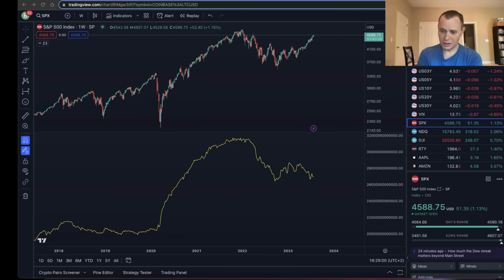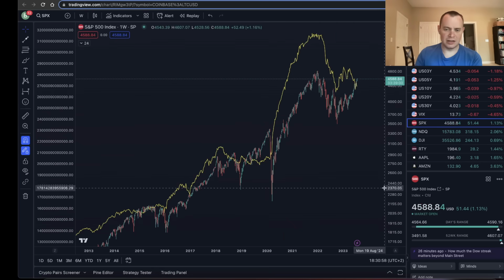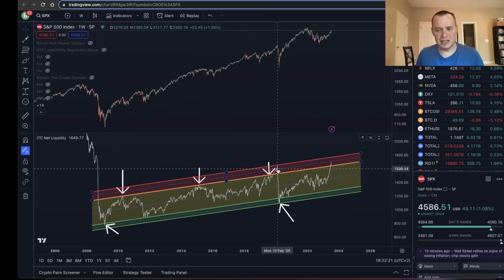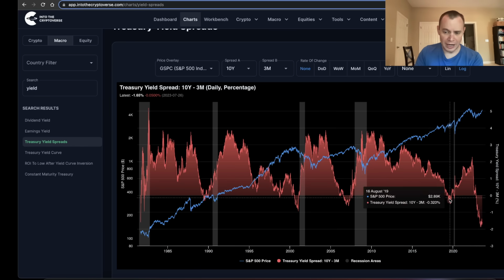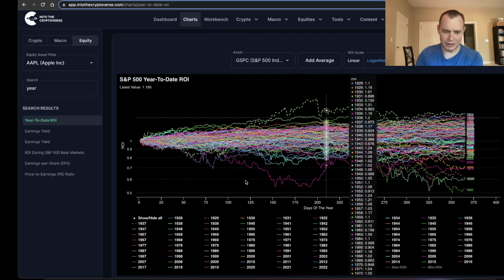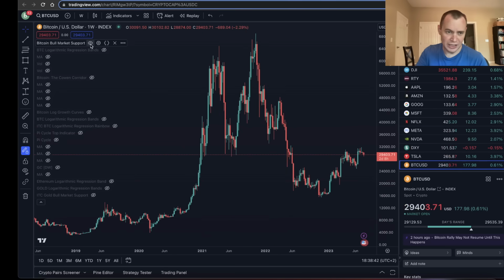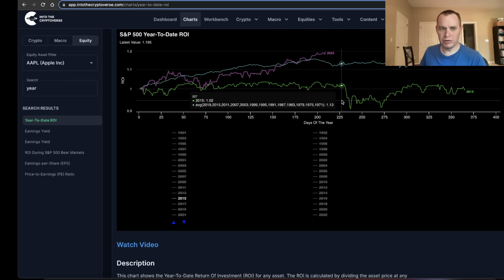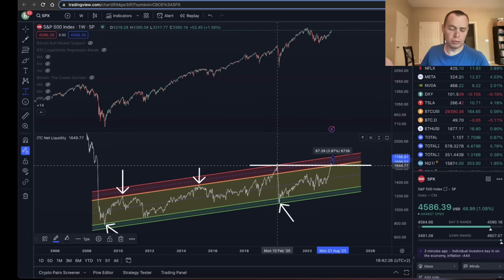Net Liquidity: S&P 500 and Bitcoin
Let us talk about Net Liquidity again! In this video we quantify the divergence of the SPX and net liquidity. We also look at seasonality in the SPX, Bitcoin in pre-election years.